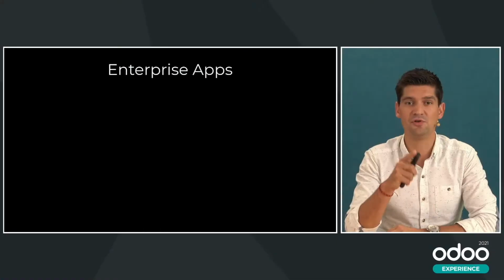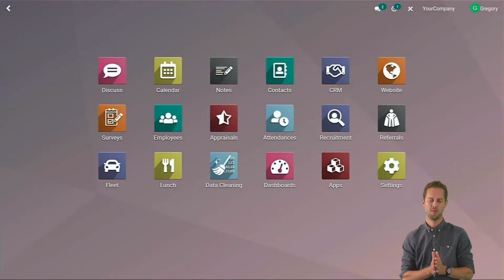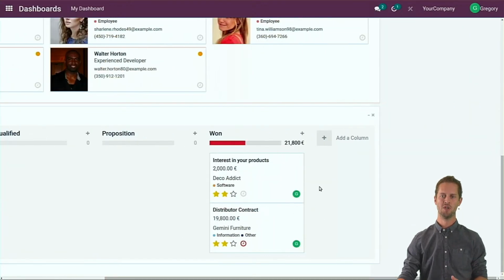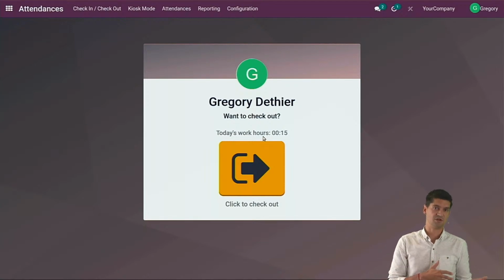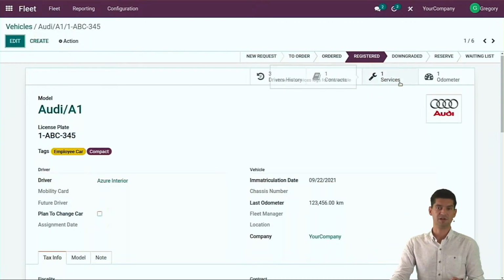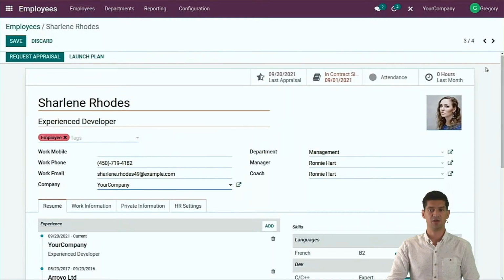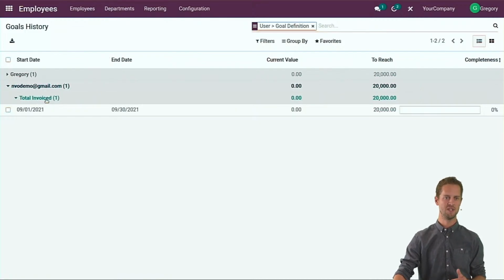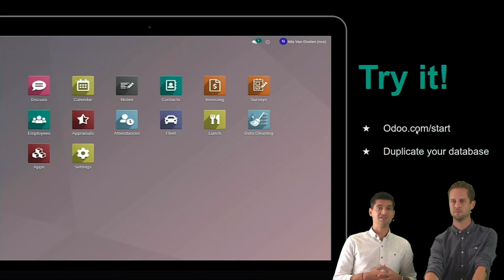Hidden Gems: Free Odoo Apps to Boost your Productivity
Odoo offers +500 enterprise apps, but only a handful of those are paid for.

Discover with Greg and Nils which apps can drive your productivity further, just because these apps are free doesn't mean they are less effective!

Make sure you get the most out of Odoo with us